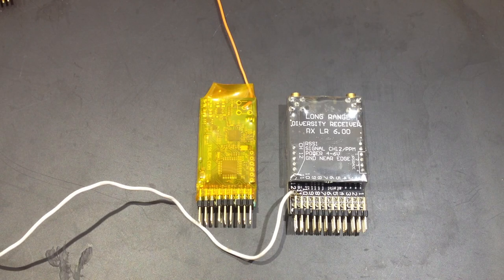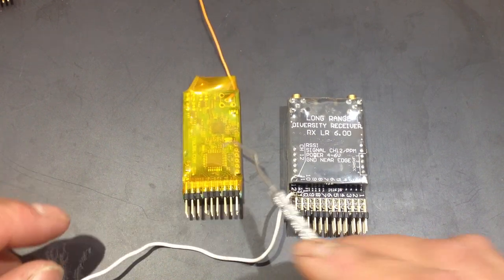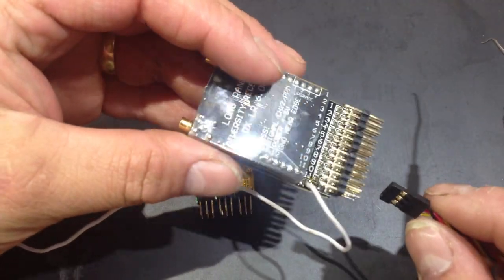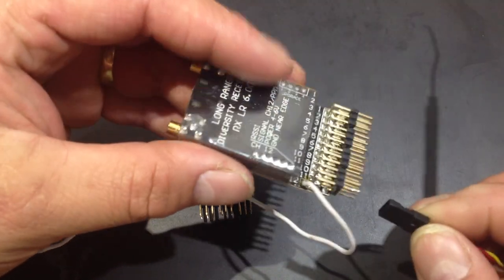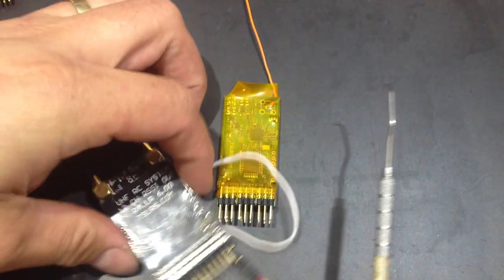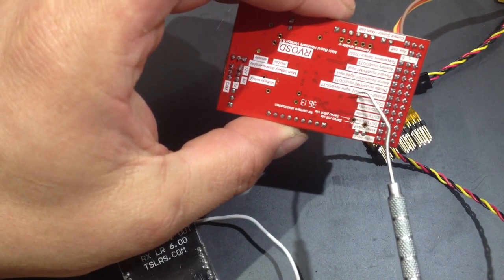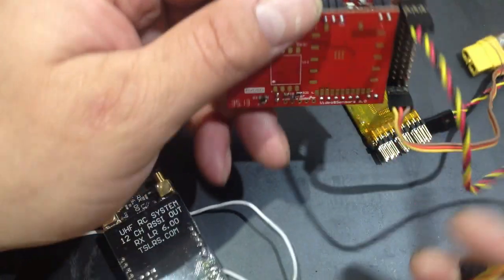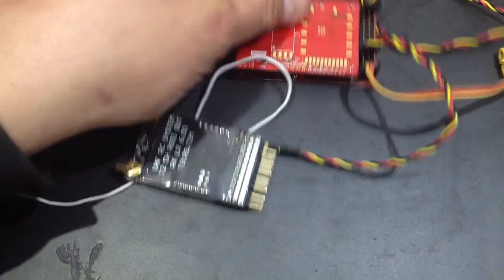conect the Thomas Scherrer LR600rx or LR700rx to the rvosd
this is how to connect the receivers to the correct pin header on the rvosd,  this is for a PPM setup

the rest of the setup must be done in the rvosd menus,